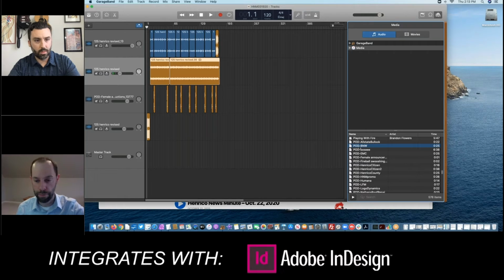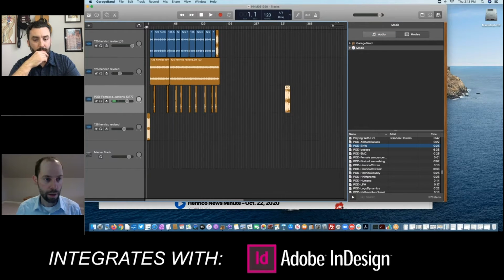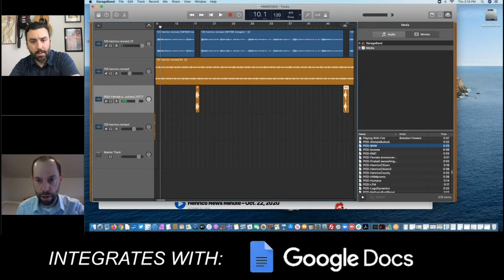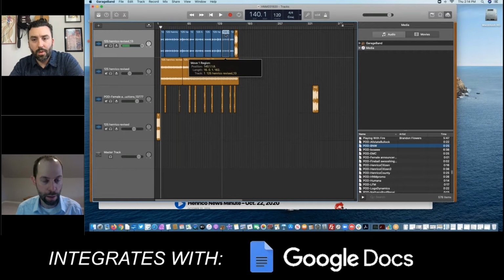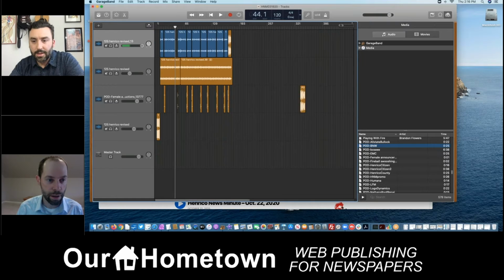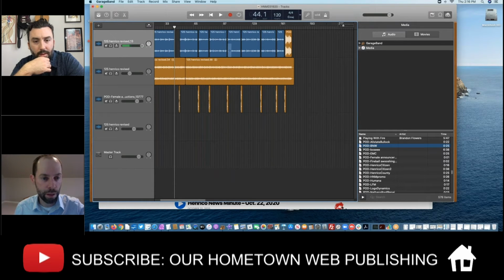Getting Started with Audio Podcasts | Virtual Conference Highlights | Our-Hometown.com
Welcome to Our-Hometown Virtual Conferences with Guest Tom Lappas!  This episode is centered around Getting Started with Audio Podcasting.  We designed this conference presentation in order to help YOU and YOUR paper succeed as we all try and navigate the future of Newspapers.

Here, Tom Lappas and Matt Larson discuss a method of creating a podcast that you can accomplish with a little bit of gear, programs that are potentially on your computer already, and some creativity!  Listen in to hear about Tom's workflow that leads to his production of three different podcasts!